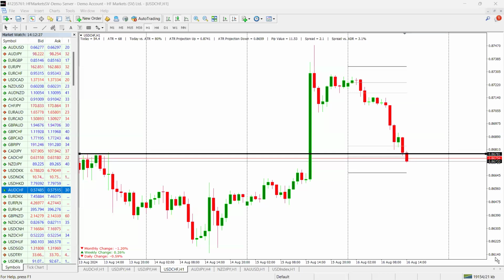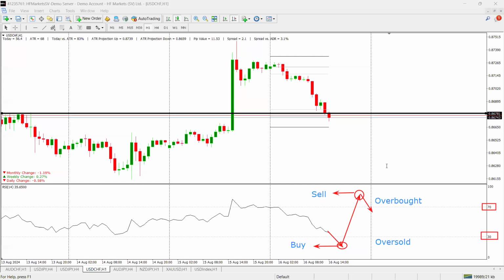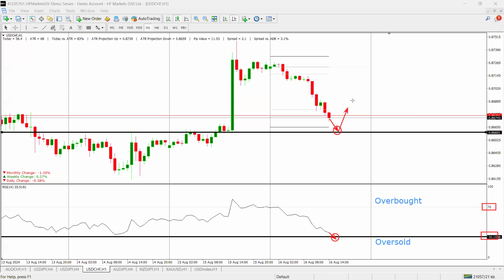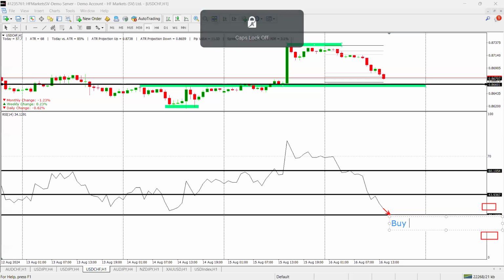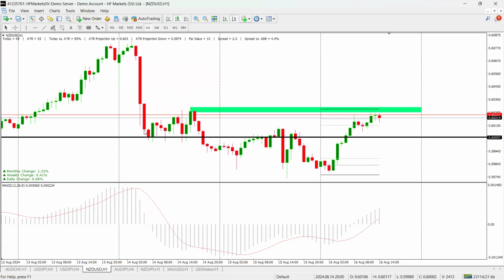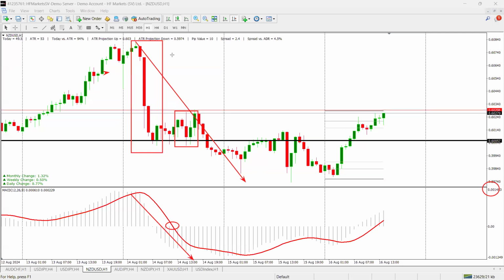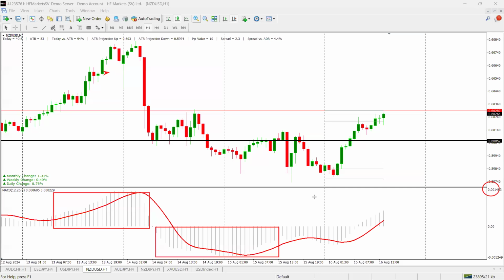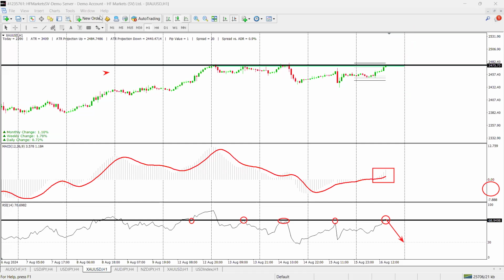Technical Indicators - RSI and MACD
Learn how to master the RSI and MACD to enhance your trading strategies and make informed decisions.

Our market analyst will explain the following:
☑ Using RSI to spot Possible Reversals
☑ Integrating RSI and MACD with other Technical Tools
☑ Identifying Crossovers and Trends using the MACD

This webinar is specially designed for NEW and inexperienced traders.

We regularly upload new content to help you in your trading journey.